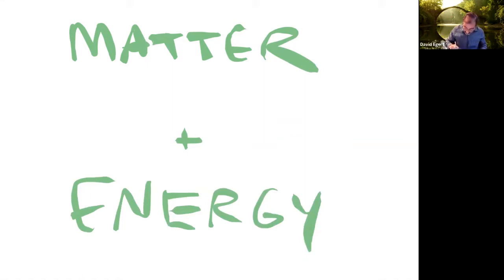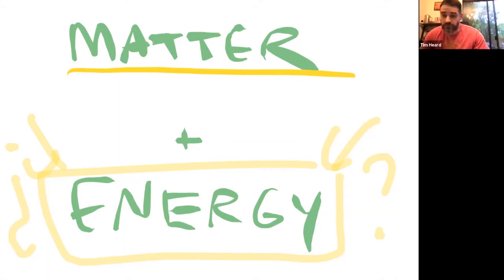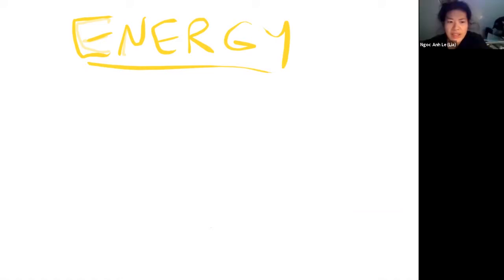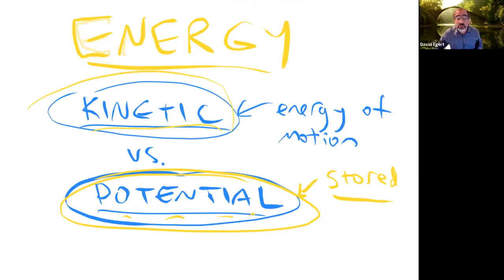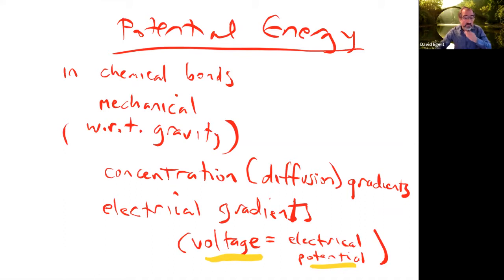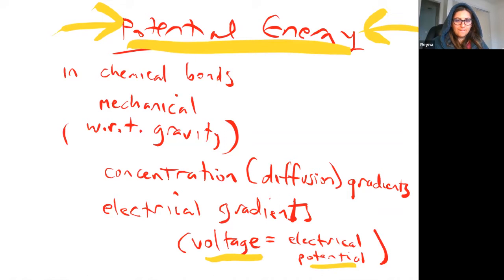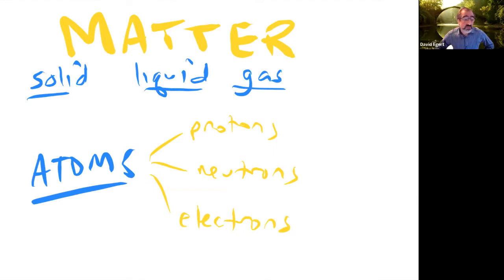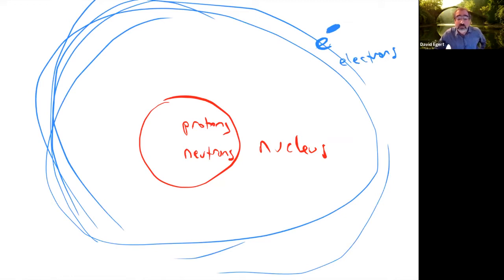Human Physiology Lecture -28 January 2021 - Chemistry Review